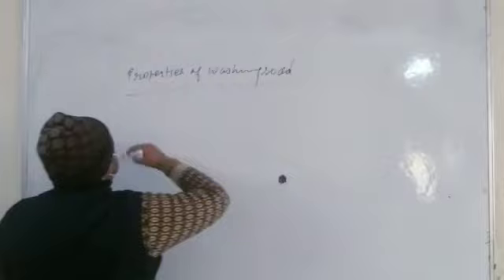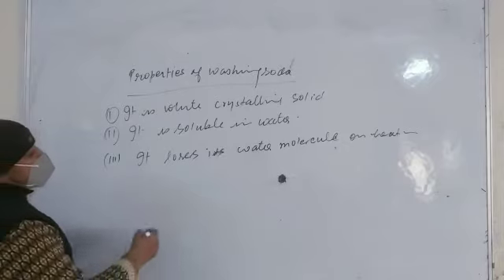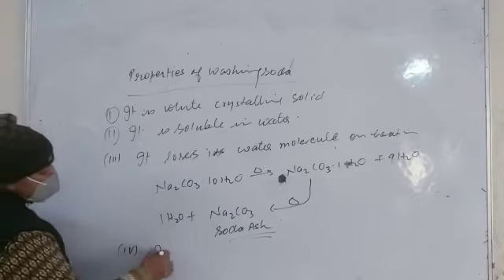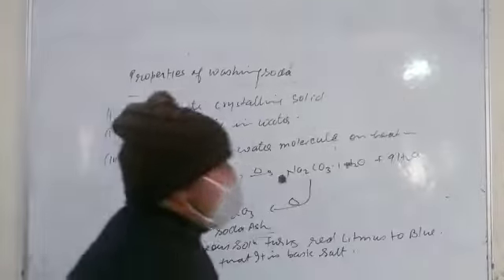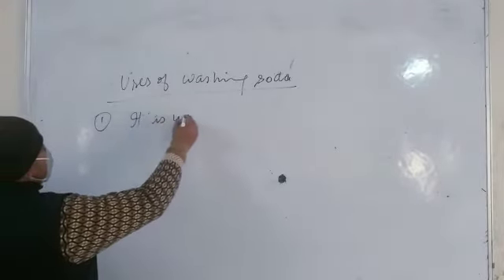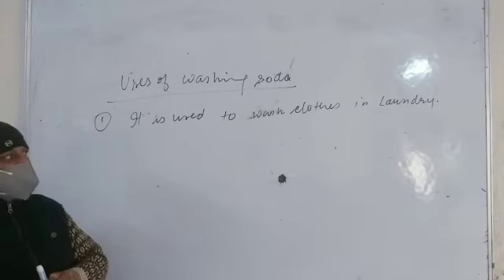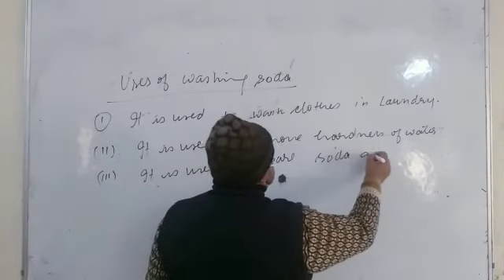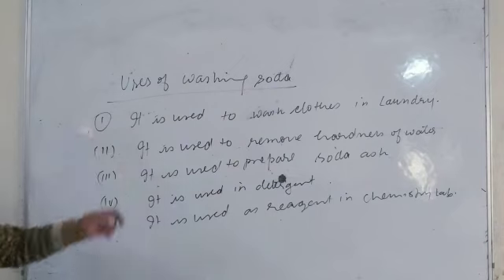class x topic properties of washing soda